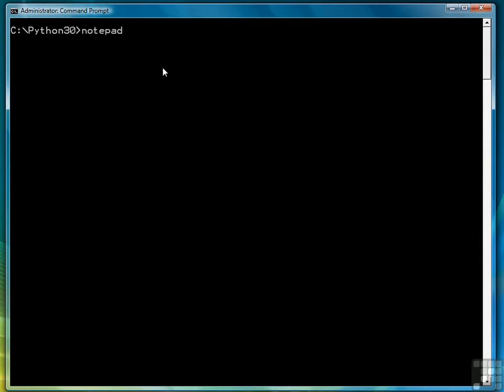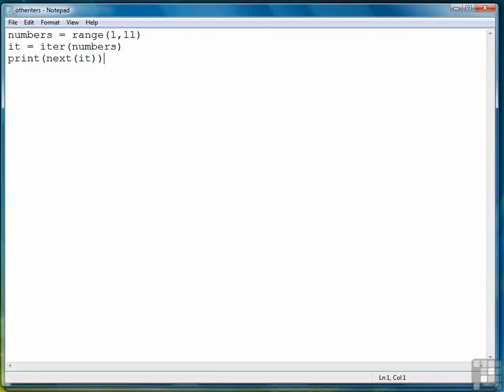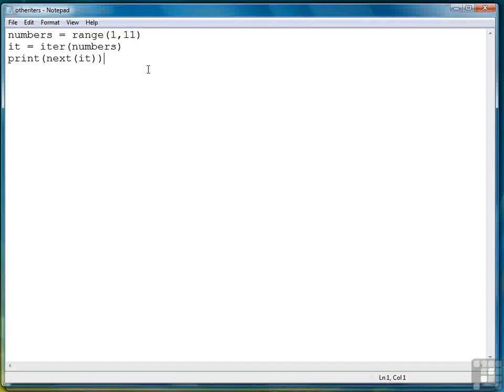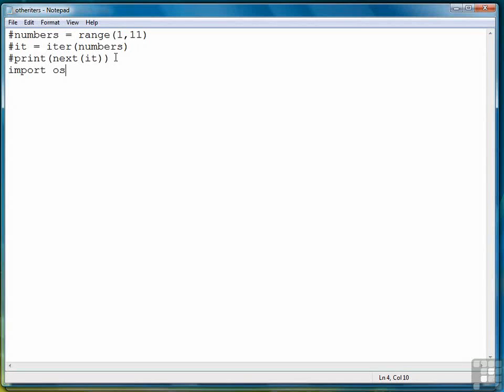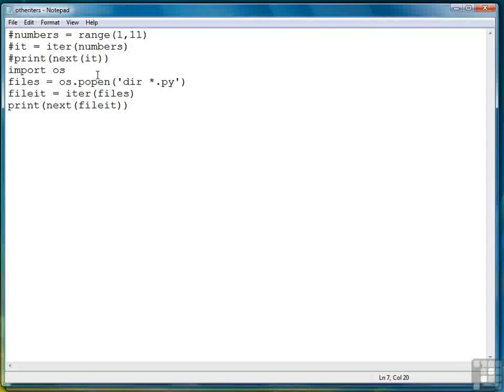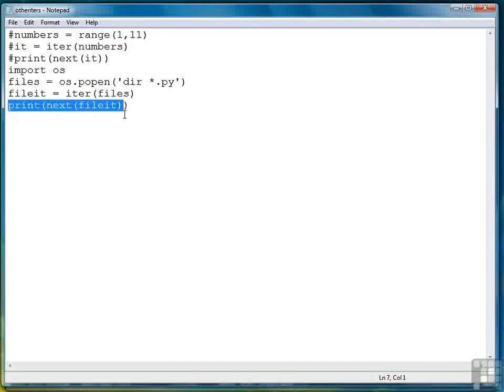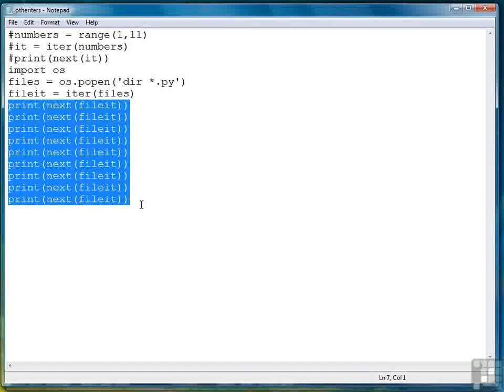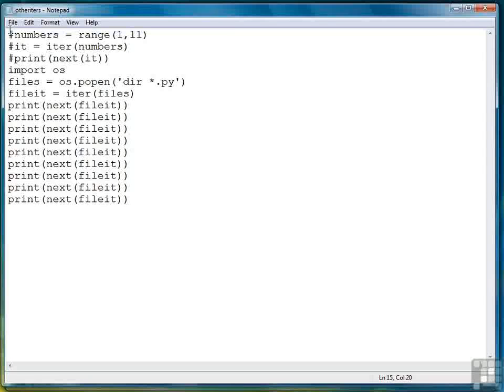10 list comoerehensions part2